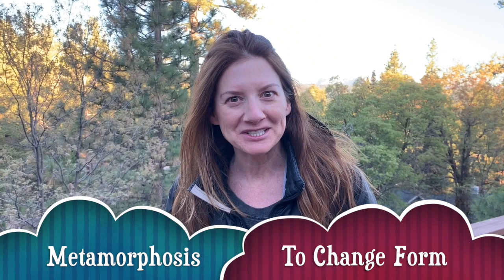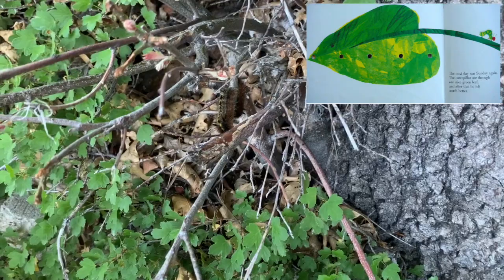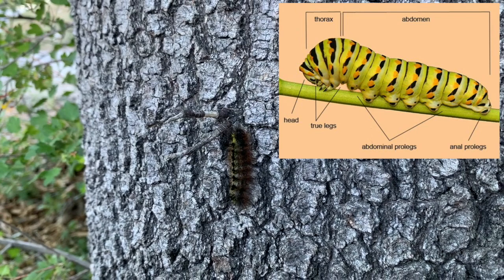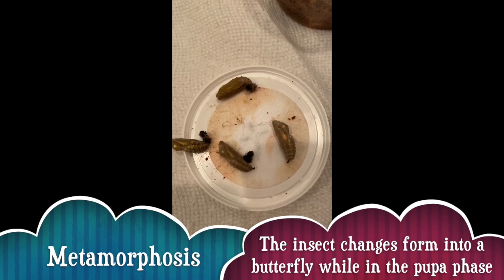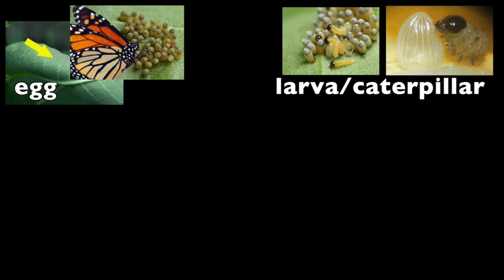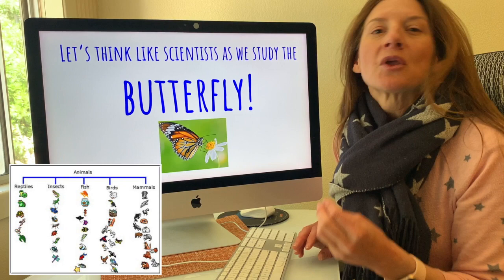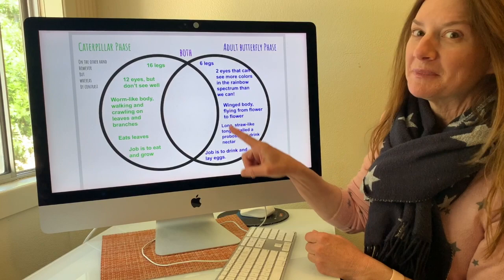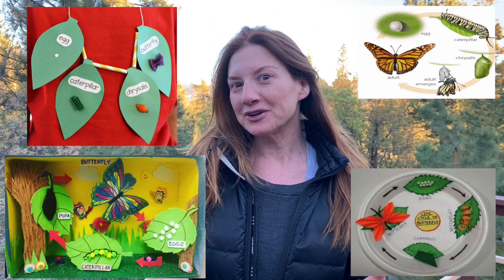Science in Nature, Butterfly Metamorphosis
This Science in Nature video is about the butterfly life cycle and an introduction to metamorphosis. It also includes an ELD mini-lesson on the language of comparing and contrasting.